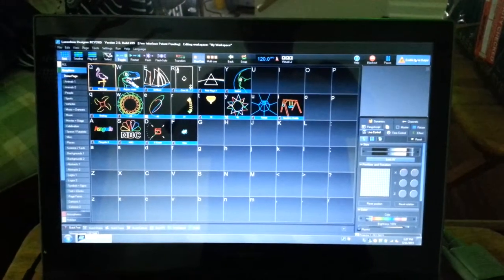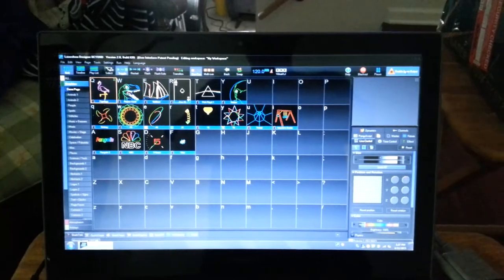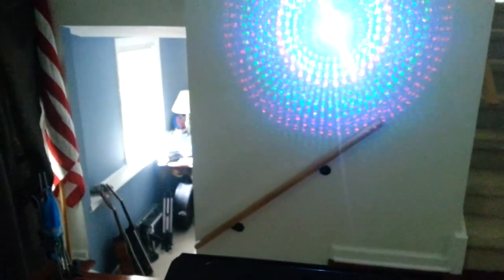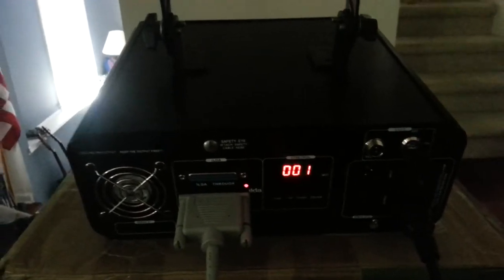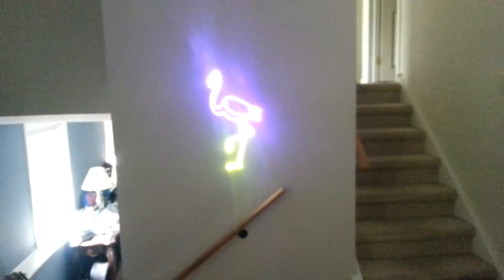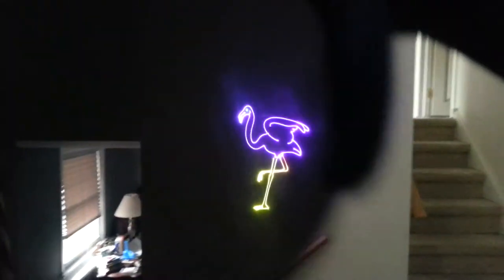LK-PD2 with Pangolin's BEYOND Software and FB3 DAC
This is a demonstration of the Laserking LK-PD2 laser projector being driven by Pangolin's BEYOND software and FB3 DAC